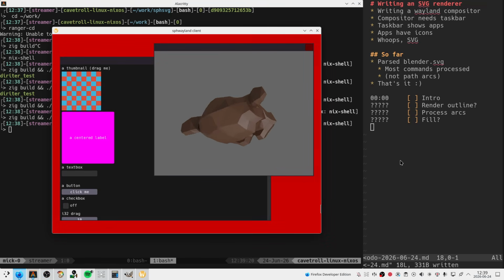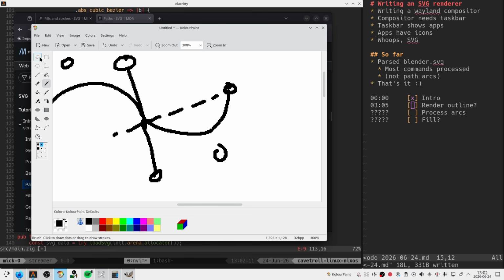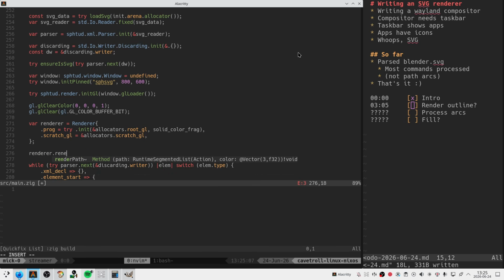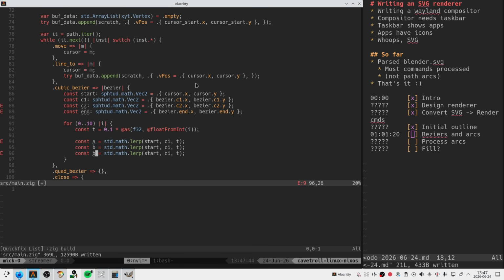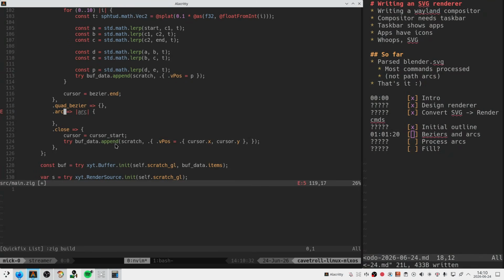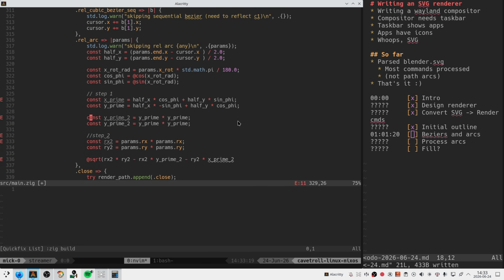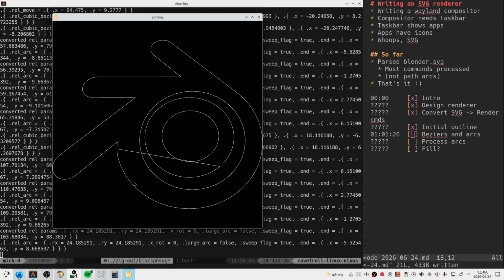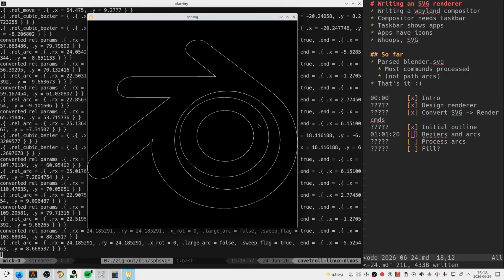Rendering the blender icon (svg from scratch)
00:00 Intro
03:05 Quick renderer design
10:20 Convert SVG paths to renderer paths
37:10 Start rendering an outline
01:01:20 Beziers
01:12:50 Arcs
02:34:44 That last pesky line